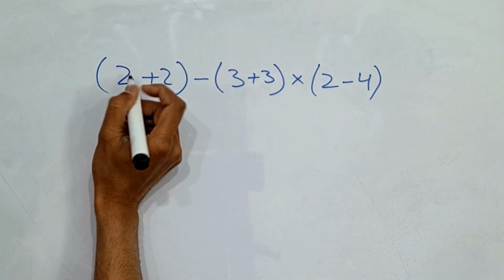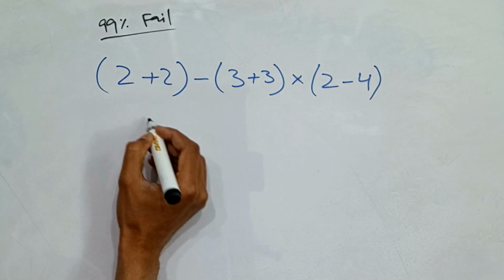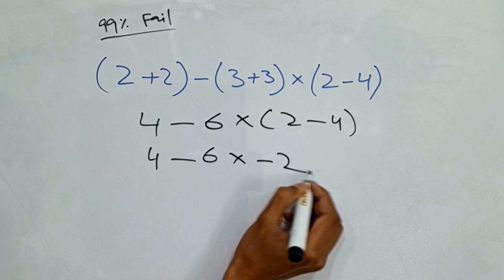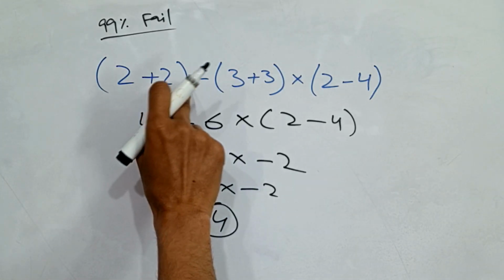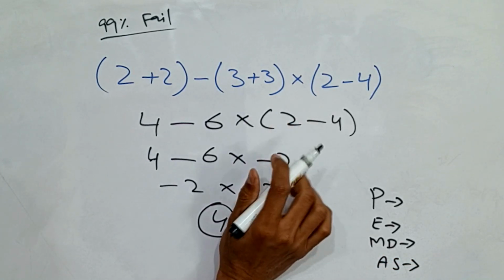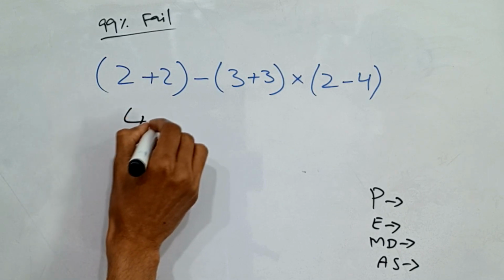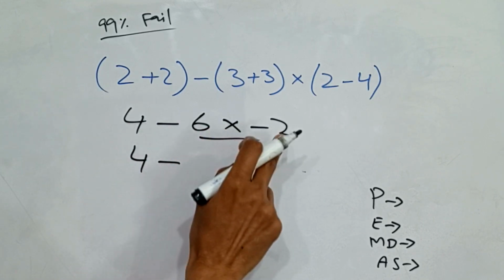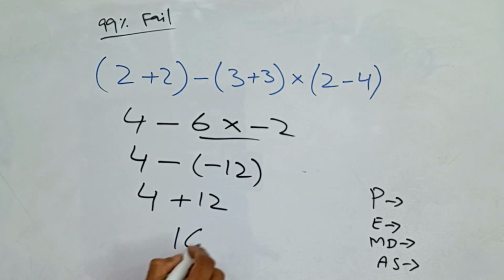The Math Question That’s Too Tricky for 9 Out of 10 People